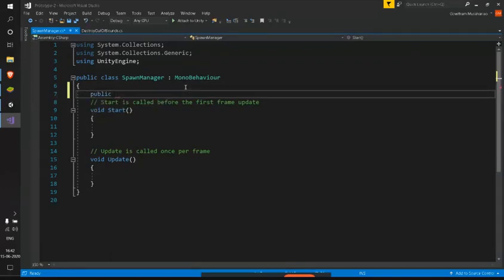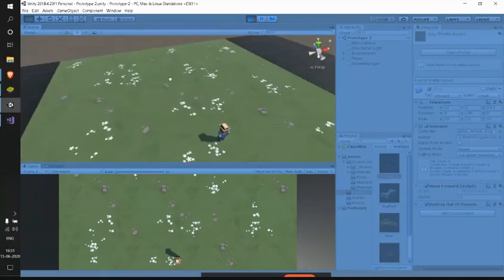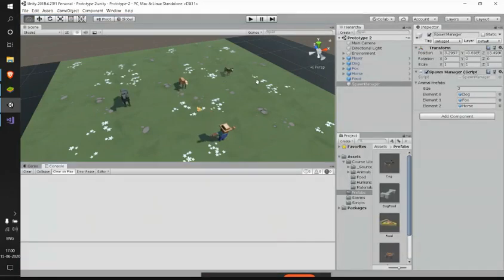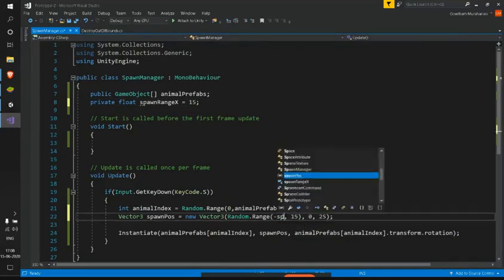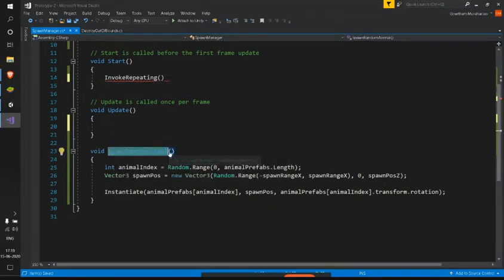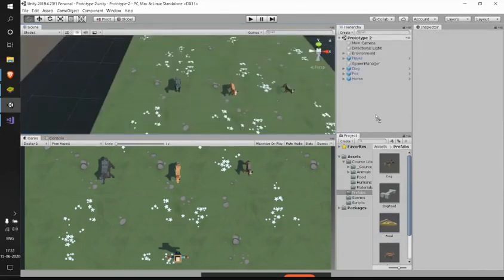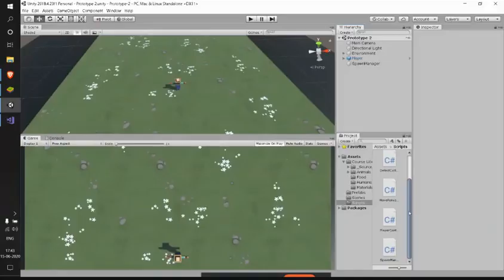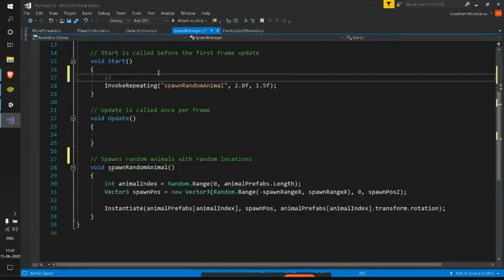Game Development Using UNITY Part 4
Here You will understand basic Game designing - Using UNITY for beginners